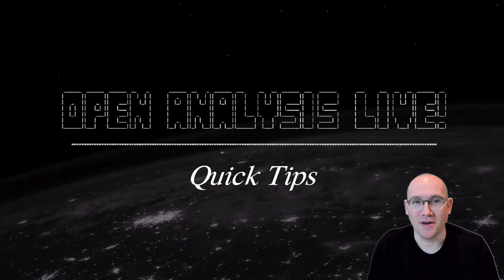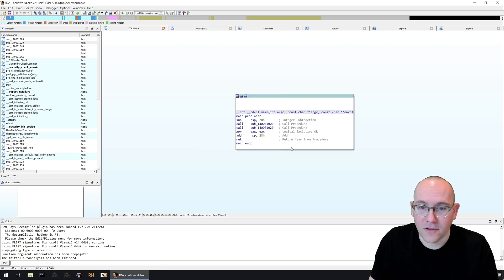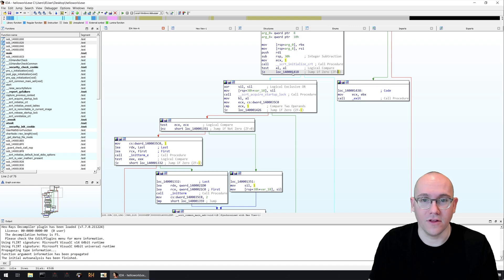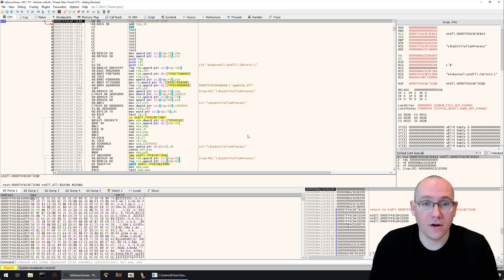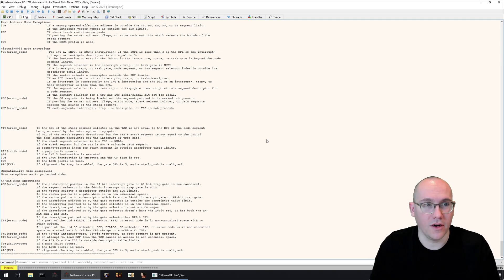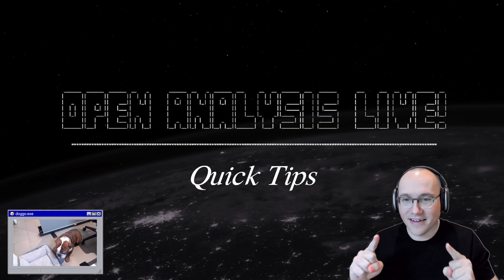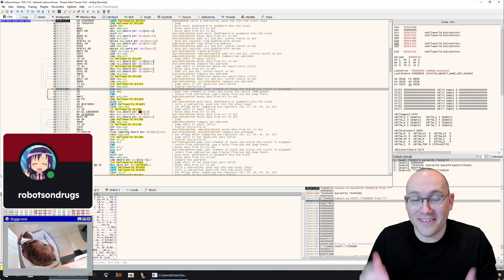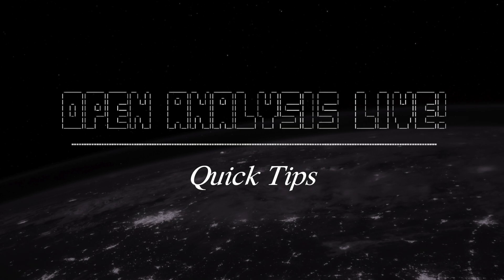Quick Tips For Learning Assembly and Reverse Engineering at The Same Time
Just a few quick tips that might help if you are trying to learn how to reverse engineer at the same time you are learning assembly...